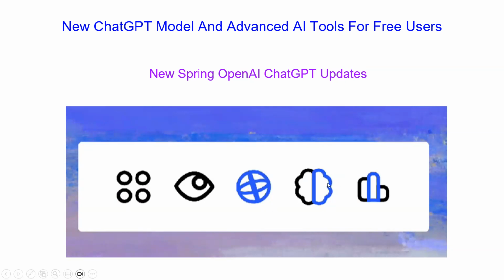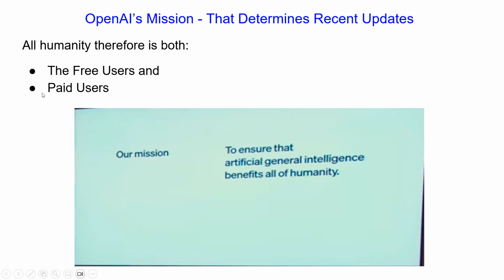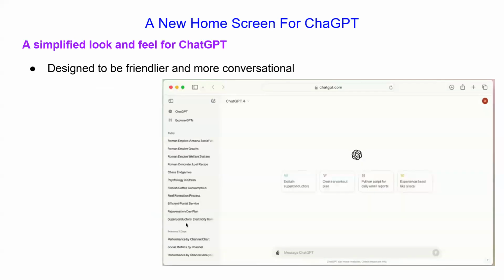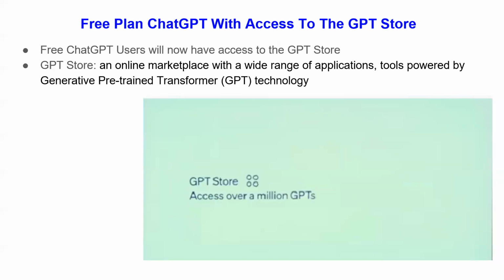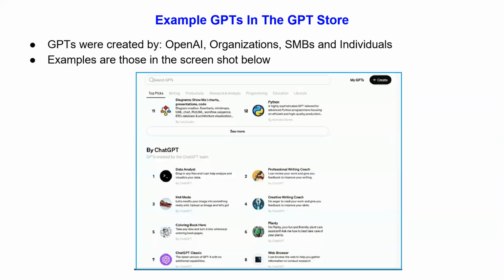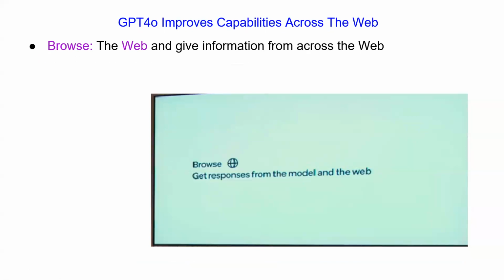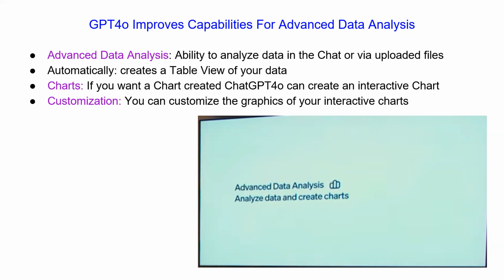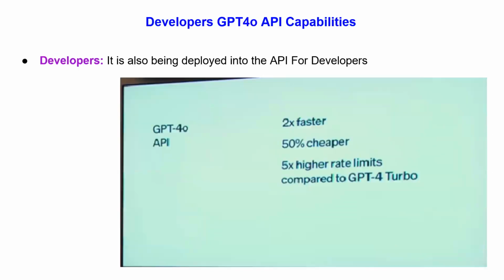𝐎𝐩𝐞𝐧𝐀𝐈 𝐌𝐚𝐲 𝐒𝐩𝐫𝐢𝐧𝐠 𝟐𝟎𝟐𝟒 𝐔𝐩𝐝𝐚𝐭𝐞𝐬 - 𝐀 𝐖𝐚𝐥𝐤 𝐓𝐡𝐫𝐨𝐮𝐠𝐡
@rachelm.keyser4902 𝐎𝐩𝐞𝐧𝐀𝐈 𝐒𝐩𝐫𝐢𝐧𝐠 𝐌𝐚𝐲 𝟐𝟎𝟐𝟒 𝐔𝐩𝐝𝐚𝐭𝐞𝐬

AI - To revolutionize Project Management and Work
AI - For Innovation in Healthcare, Healthcare Project Management and
Healthcare Project Management & Project Management
Overall Innovation
Healthcare Innovation

𝐈𝐧 𝐭𝐡𝐢𝐬 𝐕𝐢𝐝𝐞𝐨:
With the Rapid and many New AI Updates or Features, I distill these for you, so you don't have to.

This update is about:
OpenAI the founders of ChatGPT had Big Announcements for Updates to ChatGPT with a New Model: GPT4o - Omni Model

Here I review the updates shared:
- Their Mission that leads to the updates
- The New Capabilities
- And how these can be used

Watch the video for more information about the New Model and Capabilities

I share how the new AI Features and Capabilities can be utilized in: Project Management

Join the Community for more Strategies and Tips for:  𝐀𝐈 𝐅𝐨𝐫 𝐏𝐫𝐨𝐣𝐞𝐜𝐭 𝐌𝐚𝐧𝐚𝐠𝐞𝐦𝐞𝐧𝐭 𝐌𝐚𝐬𝐭𝐞𝐫𝐲

The AI World moves fast with updates and changes happening, I distill them for you in a more understandable way, and bring them to you here.

𝐈𝐟 𝐲𝐨𝐮 𝐞𝐧𝐣𝐨𝐲 𝐦𝐲 𝐜𝐨𝐧𝐭𝐞𝐧𝐭 𝐚𝐧𝐝/𝐨𝐫 𝐟𝐢𝐧𝐝 𝐢𝐭 𝐯𝐚𝐥𝐮𝐚𝐛𝐥𝐞 𝐟𝐨𝐫 𝐲𝐨𝐮, 𝐏𝐥𝐞𝐚𝐬𝐞 𝐜𝐨𝐧𝐬𝐢𝐝𝐞𝐫 𝐬𝐮𝐩𝐩𝐨𝐫𝐭𝐢𝐧𝐠 𝐦𝐲 𝐰𝐨𝐫𝐤 𝐡𝐞𝐫𝐞: